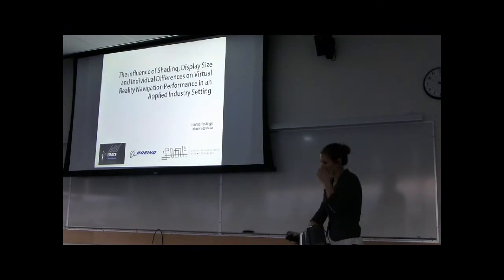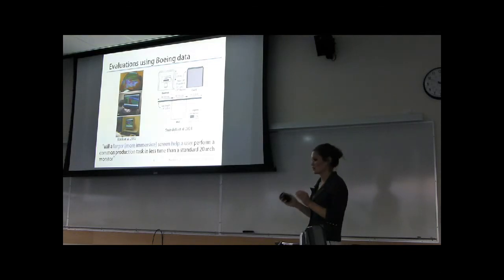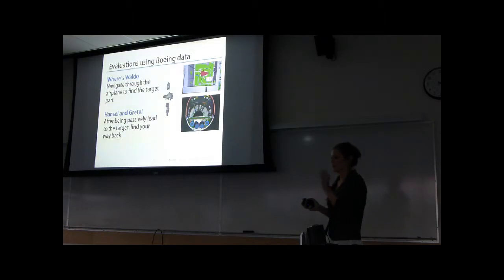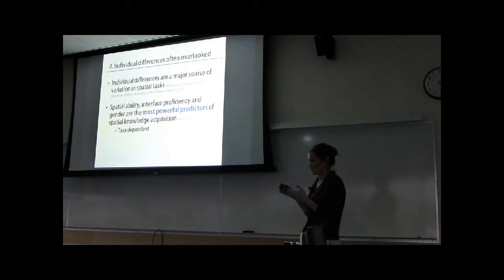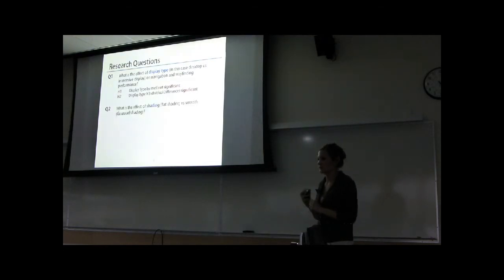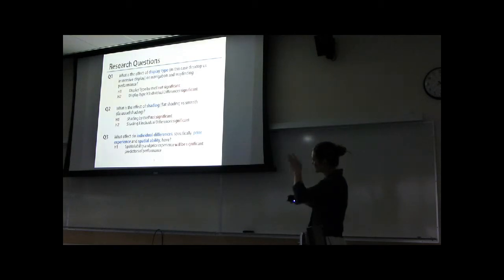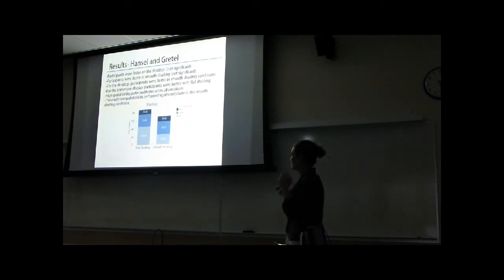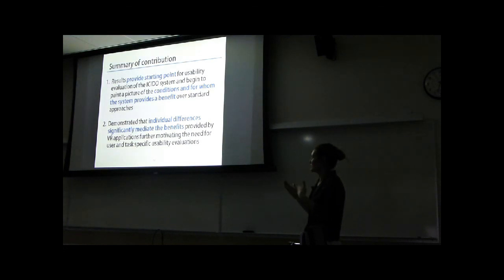Lonnie Hastings - MSc Thesis Defense Talk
Lonnie's MSc thesis presentation on "The Influence of Shading, Display Size and Individual Differences on Navigation Performance in Virtual Reality in an Applied Industry Setting" (Dec. 2013) at Simon Fraser University, School of Interactive Arts and Technology (iSpaceLab)